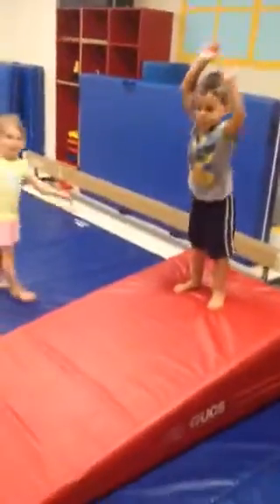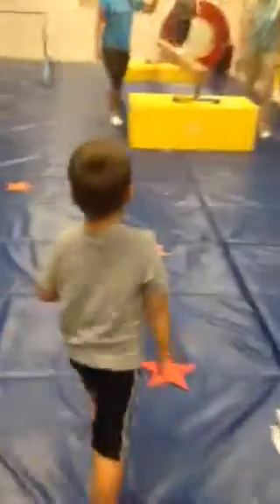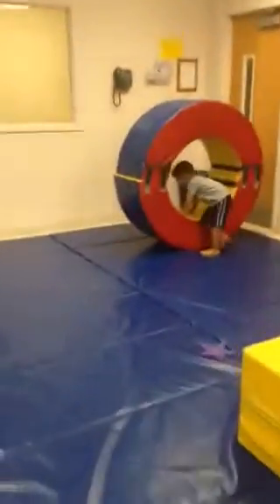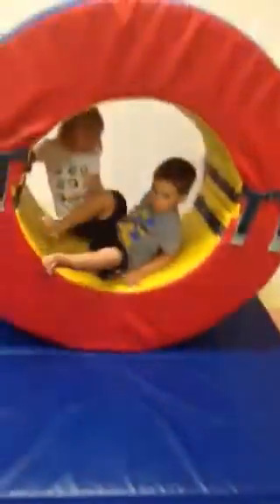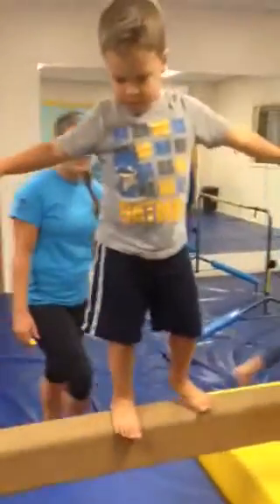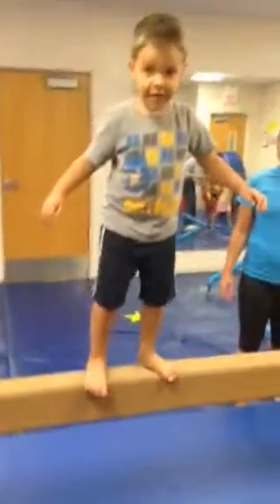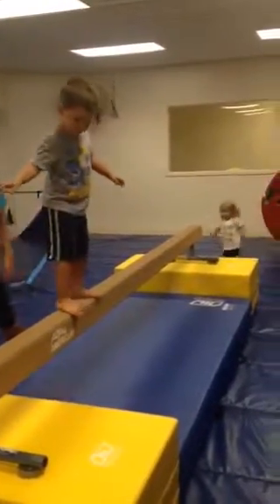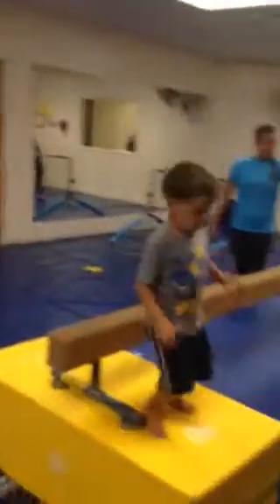Charlie Tumbling 8/15